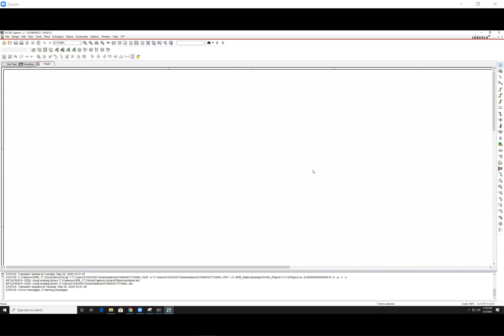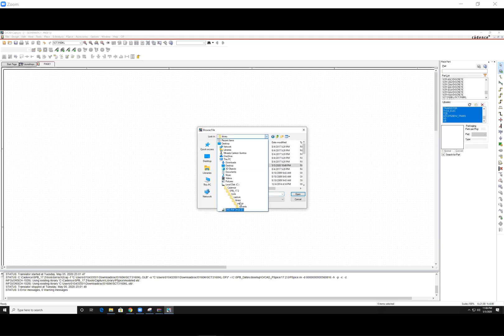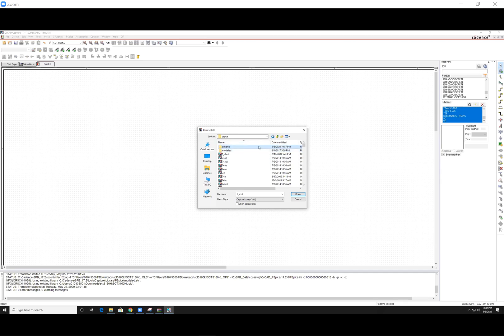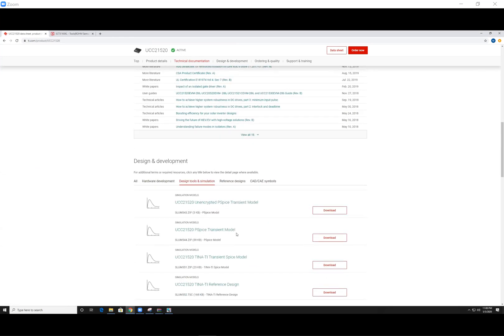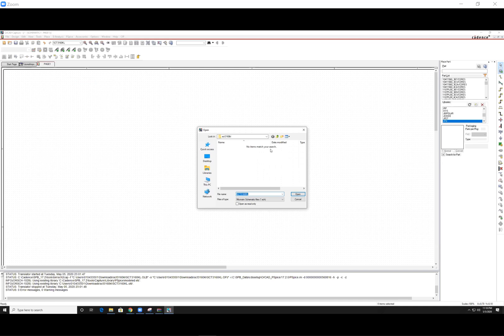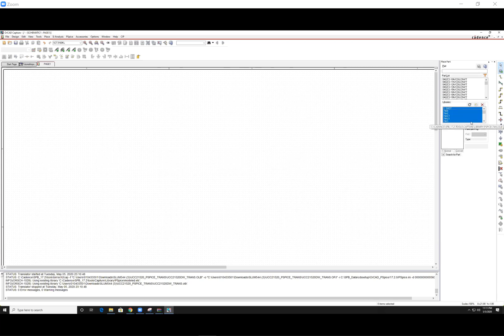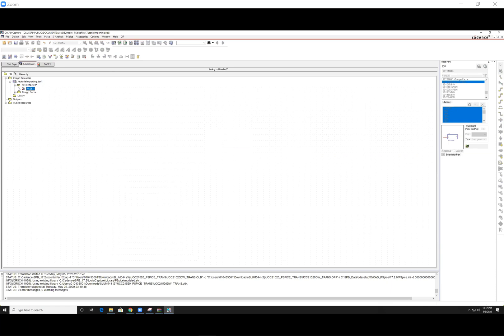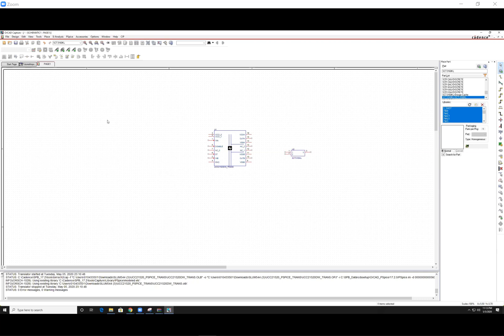Orcad Capture (Importing Components) Tutorial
This video is a tutorial into importing components into Orcad for schematics and PCB design